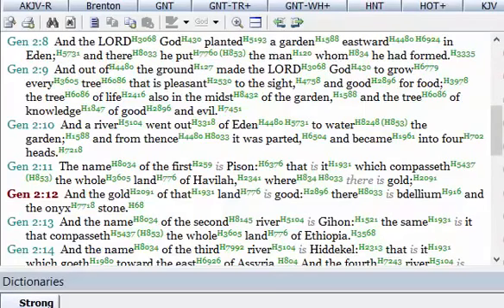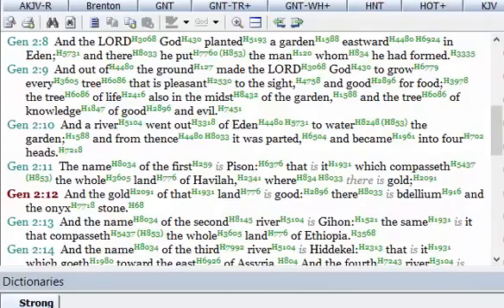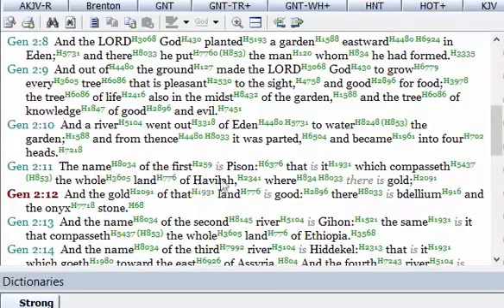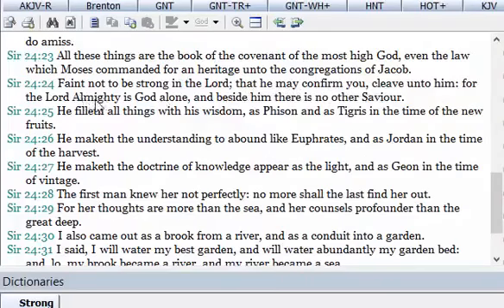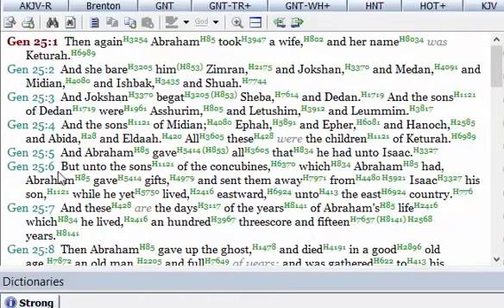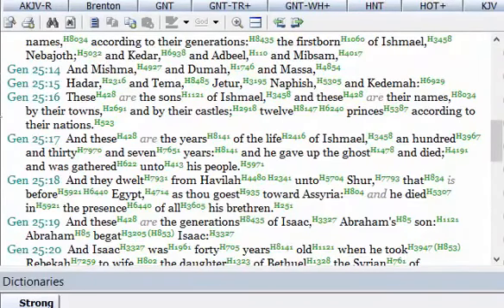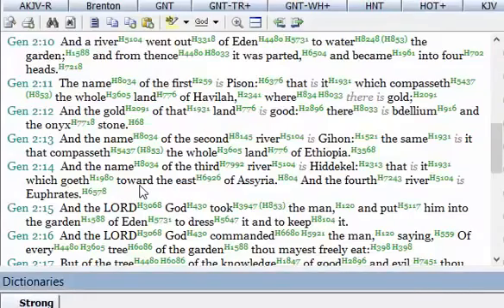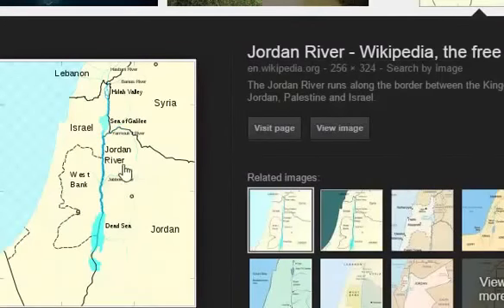FAQ 64 Where was the garden of Eden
Viewer's Discretion Advised,Not Suitable for Sensitive Viewers, Spiritually Weak Persons & Scripturally Unsound Fellows.

Hebrew Israelites KJV 1611 RIFID CHIP MARK OF THE BEAST White man is Esau in the Bible!

THE TWELVE TRIBES OF ISRAEL

1. YAHAWADAH = יהודה = JUDAH = NEGROES/AFRICAN AMERICANS

2. BANYAMAN = בנימן = BENJAMIN = WEST INDIES/ JAMAICA TO BELIZE

3. LAWAYA = לוי = LEVI = HAITIANS

4. SHAMAIWAN = שמעון = SIMEON = DOMINICAN REPUBLIC

5. ZABAWALAN = זבולן = ZEBULON = GUATEMALA TO PANAMA

6. AHPARYAM = אפרים = EPHRAIM = PUERTO RICANS

7. MANASHAH = מנשה = MANASSEH = CUBANS

8. GAD = גד = GAD = NORTH AMERICAN INDIANS

9. RAAHWABAN = ראובן = REUBEN = SEMINOLE INDIANS

10. NAPATHALAYA = נפתלי = NAPTHALI = ARGENTINA AND CHILE

11. AHSHAR = אשר = ASHER = COLOMBIA TO URUGUAY

12. YASHASHAKAR = יששכר = ISSACHAR = MEXICANS

John 4:22
[22]Ye worship ye know not what: we know what we worship: for salvation is of the Jews.
Yahawah ba hasham Yahawashi ba hasham Rawchaa  Qadash.
RFID chip is the Mark of the beast.
WW3 on the way Israelites(2/3rds )  Won't make it
144K along with the great multitude of Hebrew Israelites scattered of the elect will  only be saved.
Natural Gentiles aka Heathens prepare for slavery Rev 13:9-10